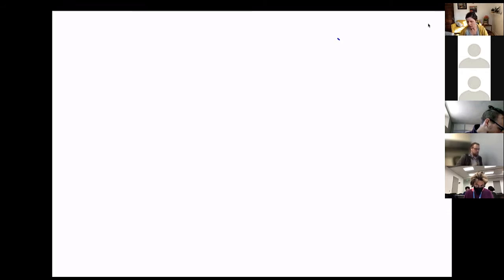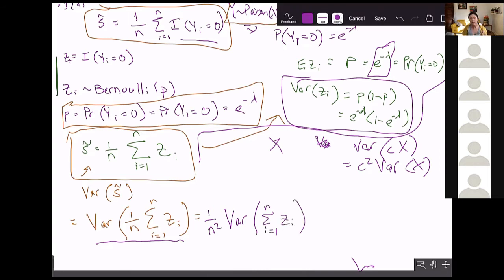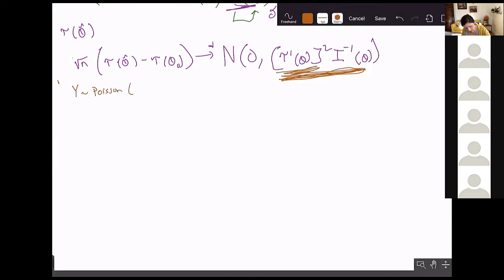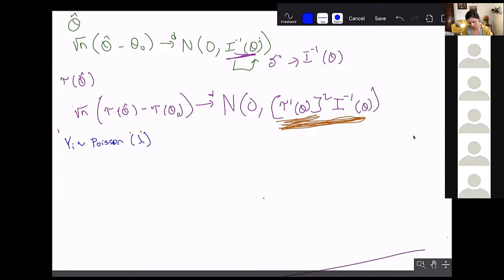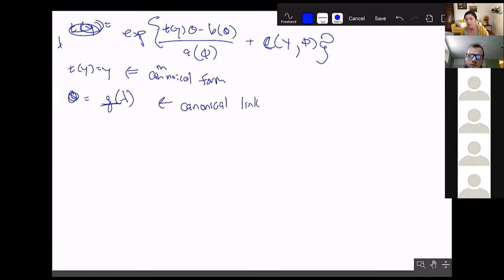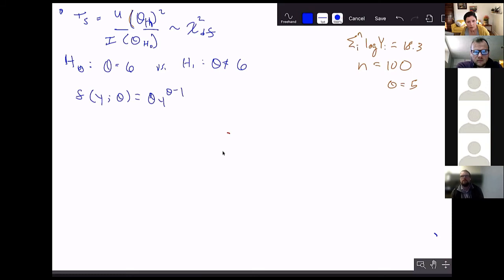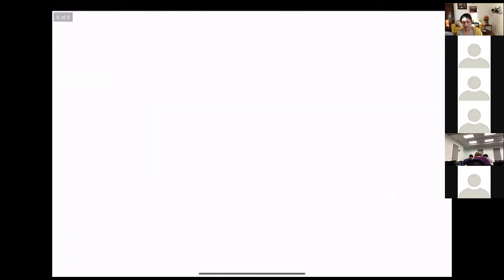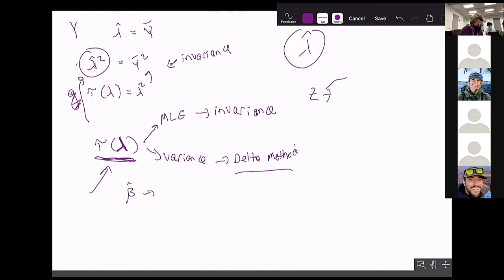Week 3 OH